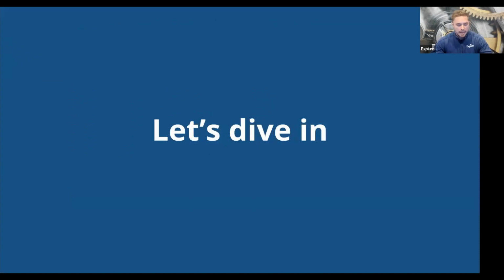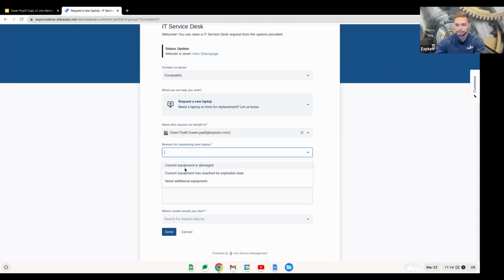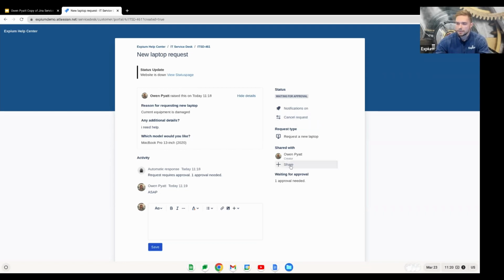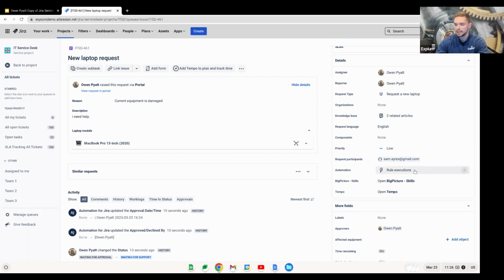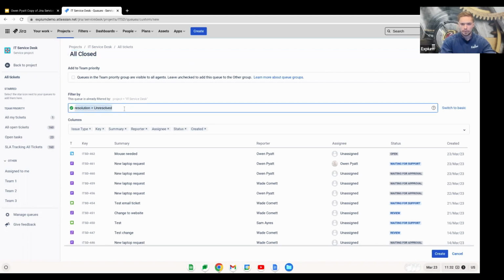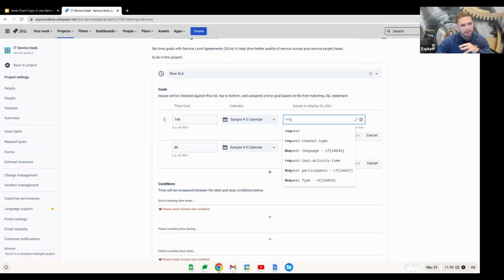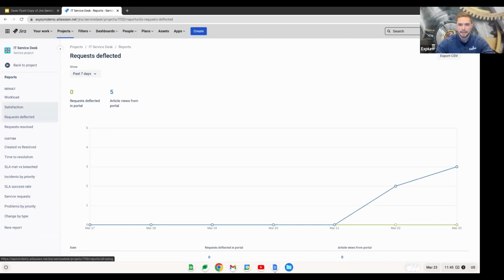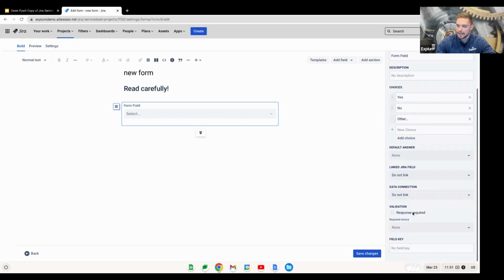Jira Service Management Fundamentals | March 2023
In this free 1-hour webinar, Expium's Atlassian Certified Experts provide an overview of Atlassian's high velocity ITSM solution, Jira Service Management. The webinar will cover customer portals and connecting service agents to Dev & IT Ops teams within the highly collaborative Atlassian tools.

Outline:
• Intro to JSM, Help Center walkthrough
• Submit tickets as a customer
• Work tickets as an agent
• Manage the project as a project admin